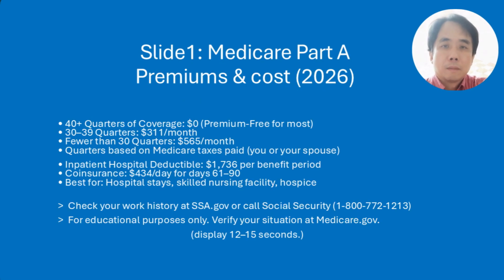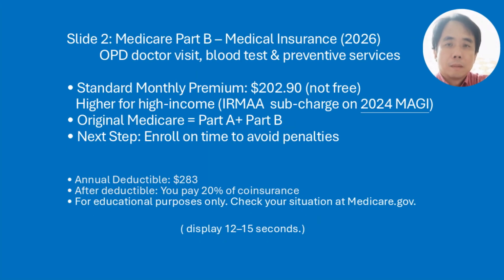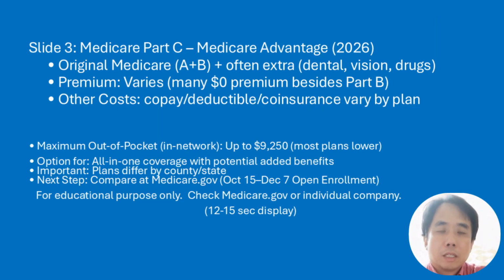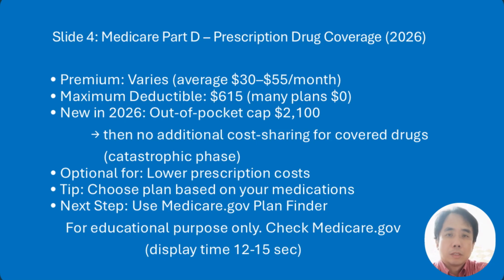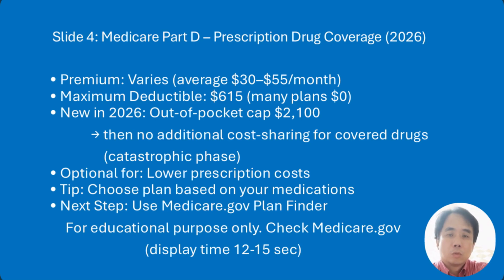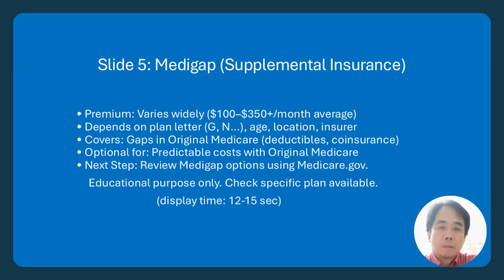Medicare Parts explained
This video is part 2 (EP 02) of a 5-episode introductory series designed for beginners who are new to Medicare. Episode 02 explains the structural differences between:
Part A (Hospital Insurance)
Part B (Medical Insurance)
Part C (Medicare Advantage)
Part D (Prescription Drug Coverage)
and Medigap (Supplemental Insurance)
Nevada figures may be referenced for illustration purposes.
Sample slides and example numbers are used for educational clarity only.
All numbers are general educational examples and may vary by state, county, carrier, age, income level, and plan selection.
This is not a sales presentation.
A QR code (business reply card) appears at the end of the video for viewers who wish to request information by email or SMS only (no cold calls).

Licensed assistance available in Nevada (remote).

Assistance in other states may be available where legally permitted.

Wen Te Yun, M.D.
Nevada Licensed Insurance Producer (Life & Health)